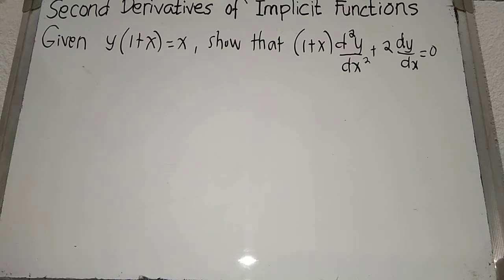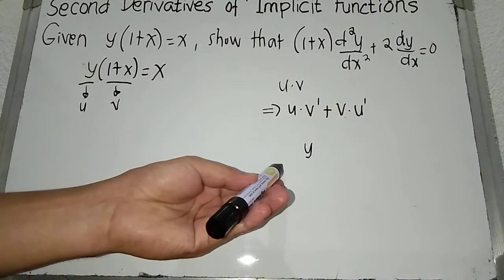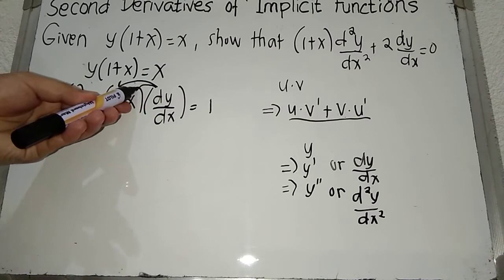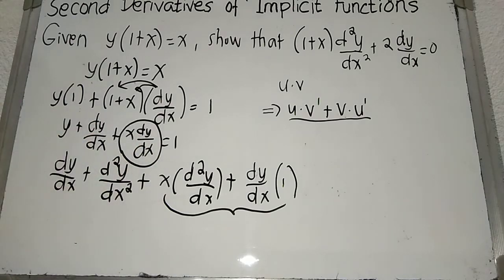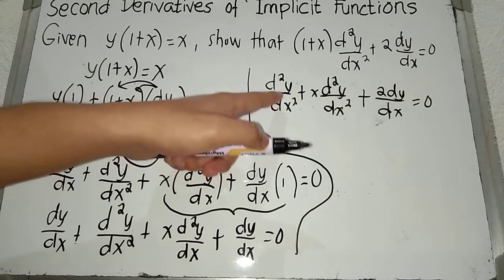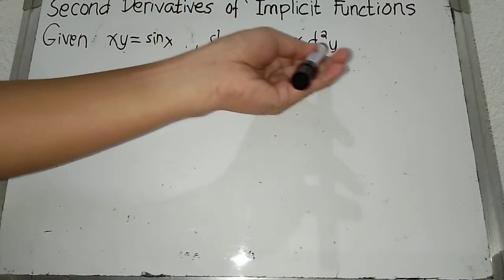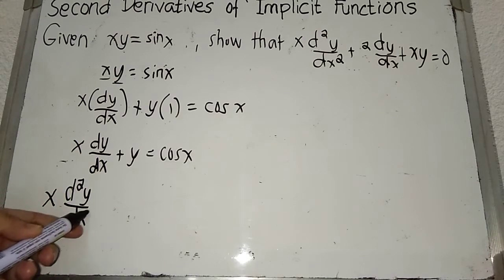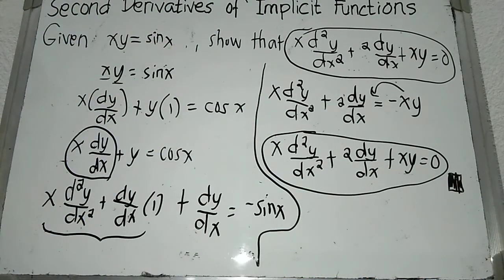Second Derivatives of IMPLICIT FUNCTIONS| Jeff Aguilar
This video discusses on how to get the second derivatives of Implicit Functions.